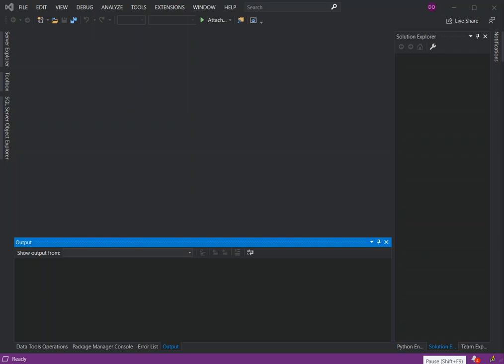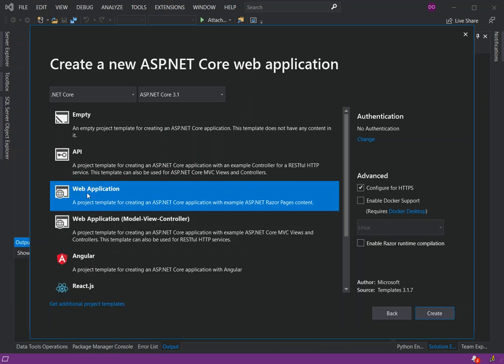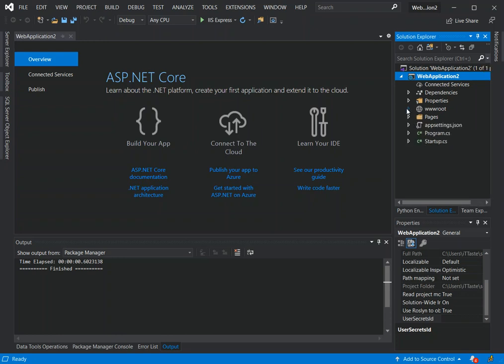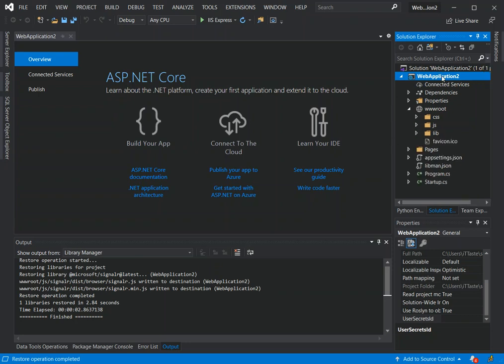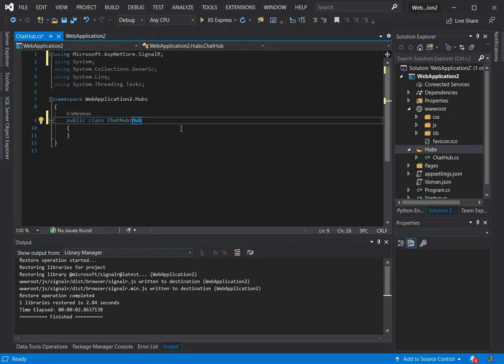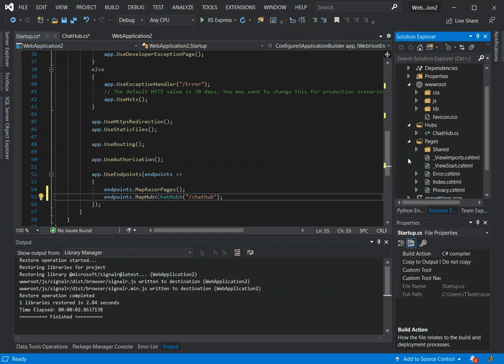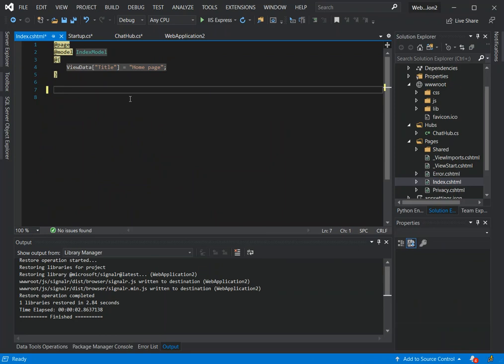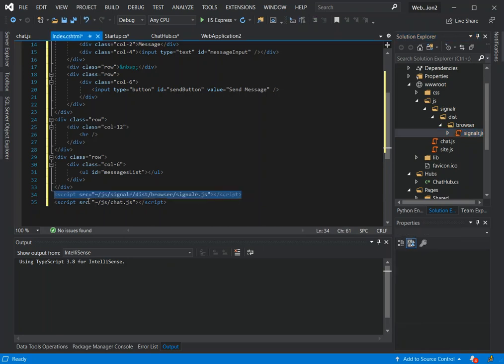SignalR with JavaScript | Visual Studio 2019 | Getting Started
building a real-time app using SignalR. You learn how to:
Create a web project.
Add the SignalR client library.
Create a SignalR hub.
Configure the project to use SignalR.
ASP.NET SignalR is a library for ASP.NET developers that simplifies the process of adding real-time web functionality to applications. Real-time web functionality is the ability to have server code push content to connected clients instantly as it becomes available, rather than having the server wait for a client to request new data.